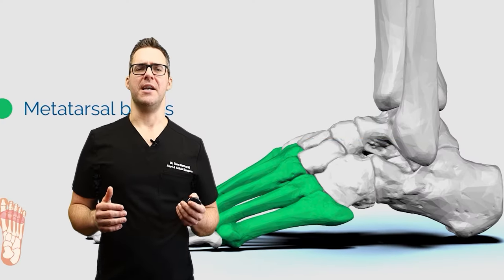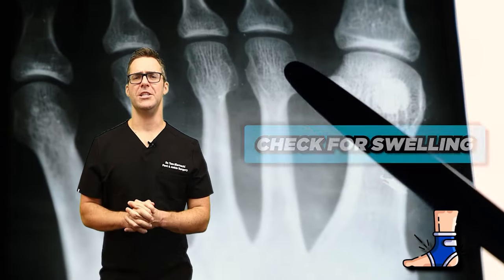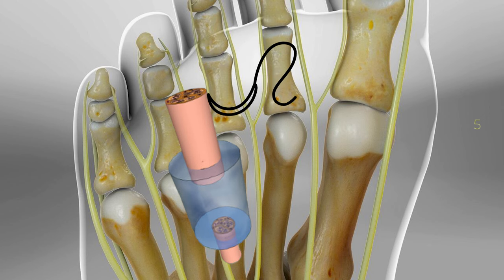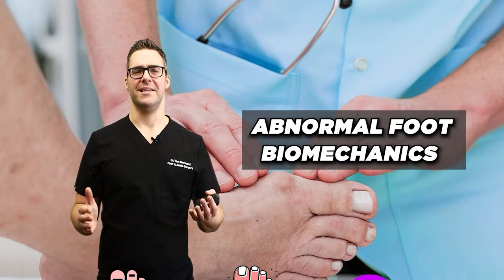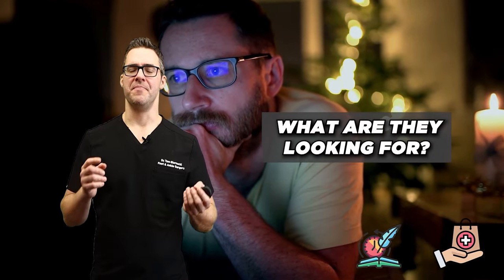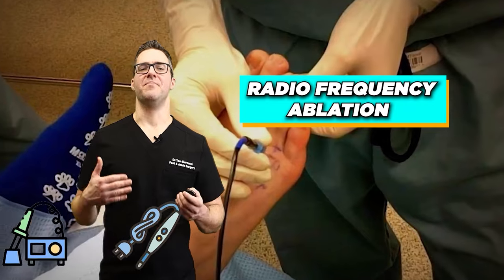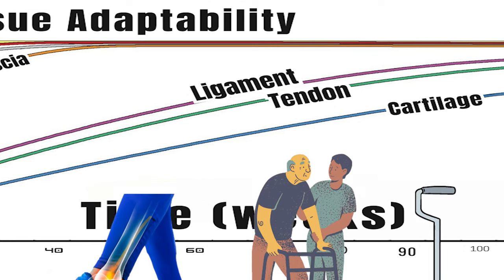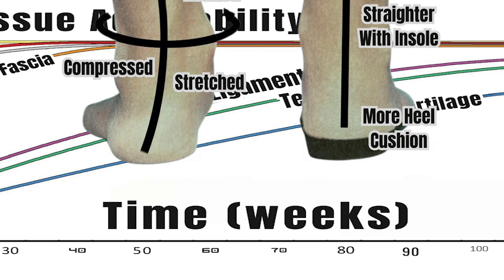#1 NEW Metatarsalgia, Ball of the Foot Pain, Neuroma Treatments!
🦶We review How I cured my morton's neuroma, immediate relief for metatarsalgia, ball of foot pain when walking, pain in balls of the foot, aching pain in ball of the foot! 🦶

Chapters
0:00 Ball of Foot Pain
0:21 Metatarsalgia Causes
1:15 Fat Pad Treatment
2:02 What is Morton's Neuroma
2:28 10 Morton's Neuroma Symptoms
3:40 Morton's Neuroma Causes
4:41 Ball of the foot pressure
6:12 Morton's Neuroma Tests
7:49 Neuroma Xray & Ultrasound
8:42 Neuroma Ultrasound & MRI
10:24 Peripheral Neuropathy
11:04 Mortons Neuroma Treatment
11:21 Neuroma Injections
12:10 Neuroma Surgery
13:50 Recurrent Neuroma or Stump Neuroma
15:50 Neuroma pain not getting better
17:03 Best Mortons Neuroma Treatments
18:27 Plantar Fasciitis
20:03 Tight Achilles Tendonitis
21:50 Achilles tendonitis stretches
23:00 Foot Capsulitis Causes
24:20 Hammer toes, claw toes, mallet toes
25:22 2nd toe capsulitis xray & ultrasound
26:25 Gout causes & symptoms
28:00 Gout tests
28:30 Gout xray & ultrasound
29:24 Calluses, Foot Corns & Warts
29:42 Osteoarthritis
30:39 Ball of the foot pain not getting better
32:48 Foot stress fracture vs endosteal reaction.
34:45 Xray & ultrasound problems of the foot
35:38 Metatarsal stress fracture ultrasound
37:08 Mew Treatments
38:00 Minimally invasive foot surgery
38:49 Radiofrequency ablations
39:10 ball of foot pain Injections
40:14 Platelet rich plasma & stem cell injections
40:40 corticosteroid injection
41:17 Shockwave therapy Morton's neuroma, plantar fasciitis
43:35 Creams
43:48 Barefoot shoes
44:50 Best Shoes
46:10 How to break in barefoot shoes
46:58 Orthotics & Insoles
48:30 Shoe stretcher
49:10 Physical therapy
50:05 Exercises & stretches
50:50 Biomechanical exam
52:18 Nightsplint for plantar fasciitis
53:35 The BIG secret to ball of the foot pain

Morton's Neuroma Stretching:
Best Budget Stretching Device
Good Ankle & Calf Stretching Device
Best Hamstring & Knee Stretch Device

Best Ball of the Foot & Metatarsalgia Products:
Sticky Felt Metatarsal Pads (Trimmed) (Amazon)
Stick Felt Metatarsal Pads (Not Trimmed) (Amazon)
Sticky Foam Metatarsal pads (Amazon)